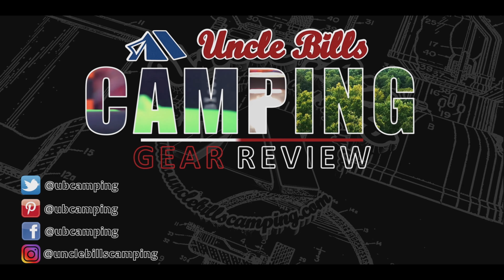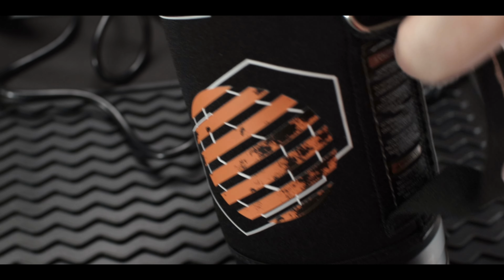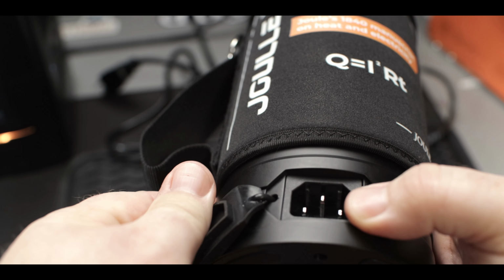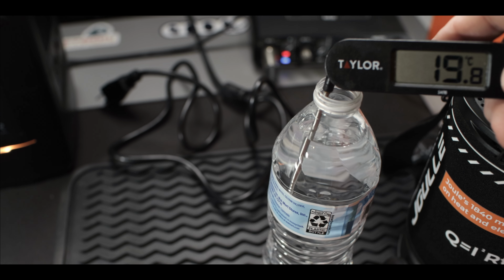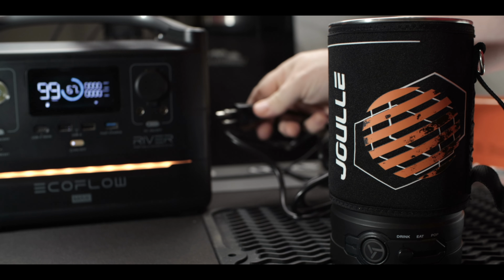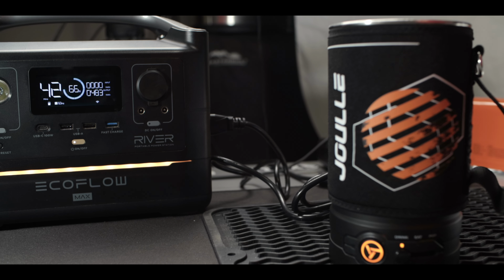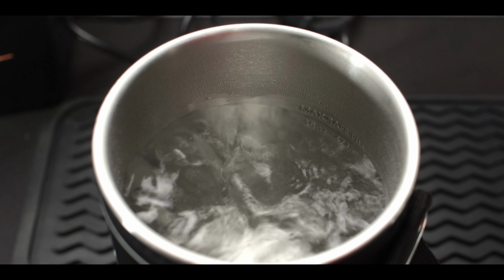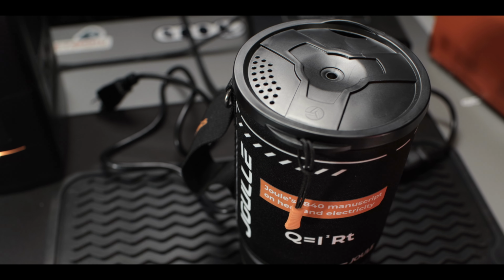A review of the Joulle Portable Travel Electric Kettle by Stoke Voltaics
In this video we look at the joule personal cooking system. This is an electric counterpart to the the jetboil cooking system.

You can find this item here if interested

If you are interested in any of the gear I used making this video you can find it here

Camera eos-m6 mark ll
Sigma ef-s 30mm 1.4 lens
Viltrox speed booster
Motu audio interface
Audio technica shotgun mic